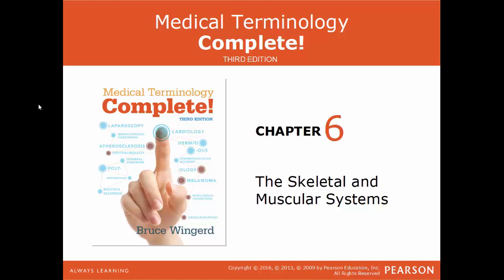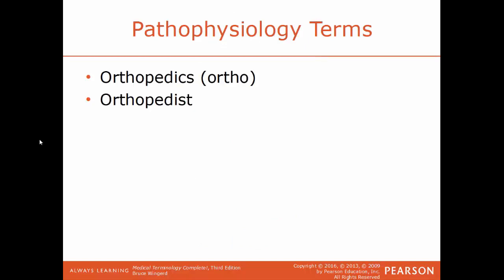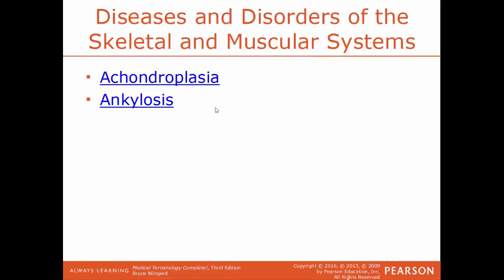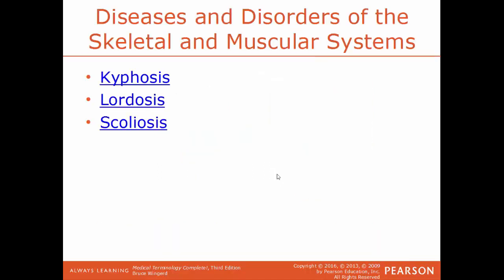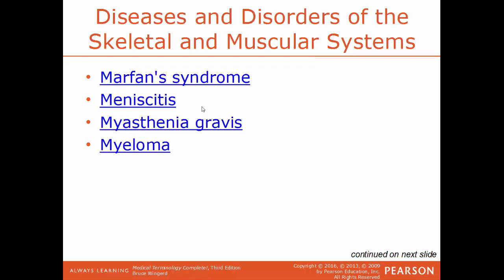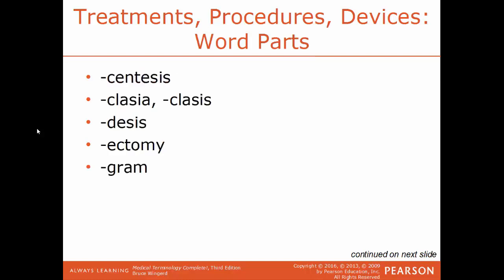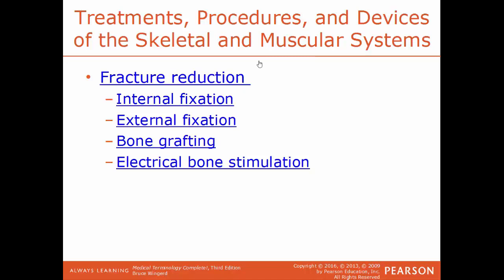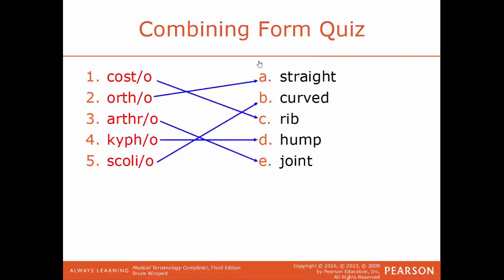SCI 211 Medical Terminology Crash Course ch6